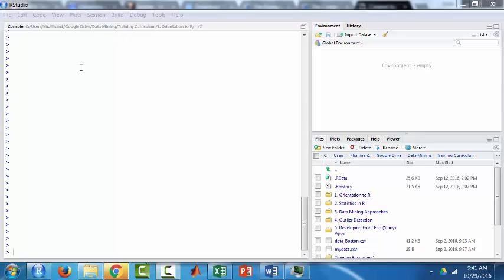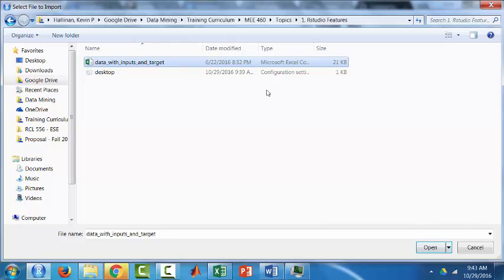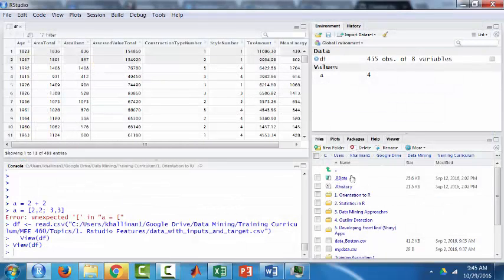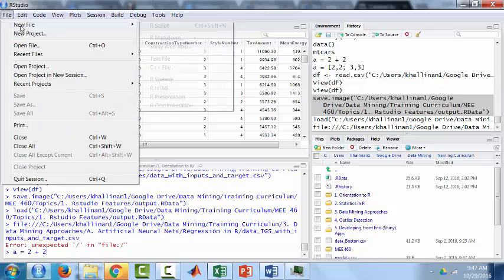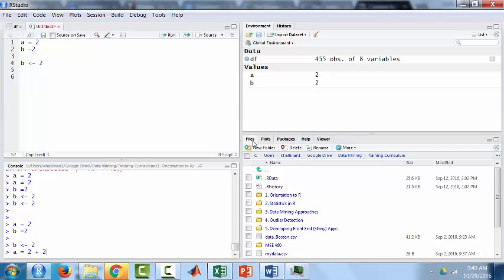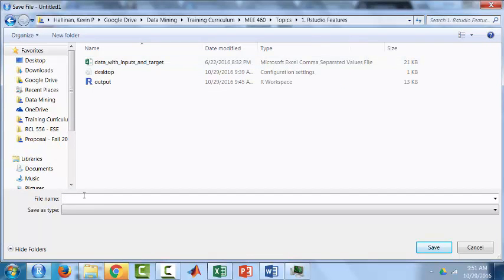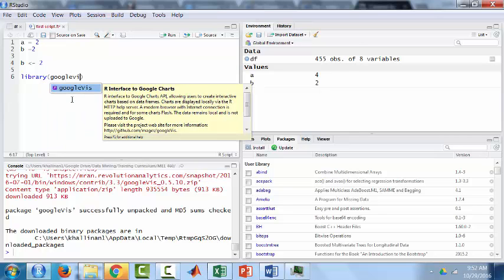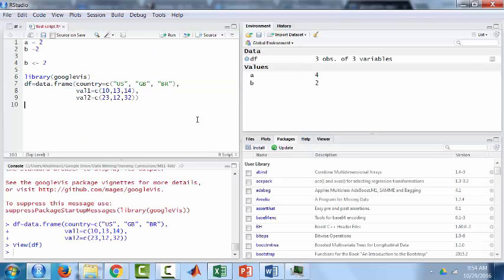1 2 Features of the RStudio Window